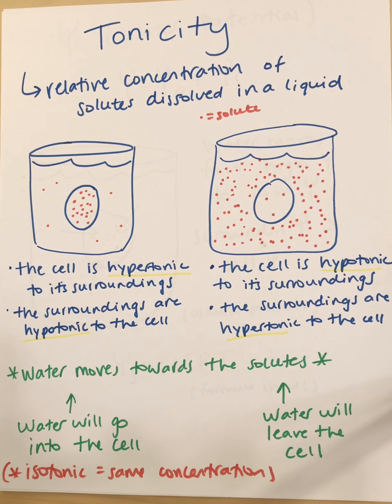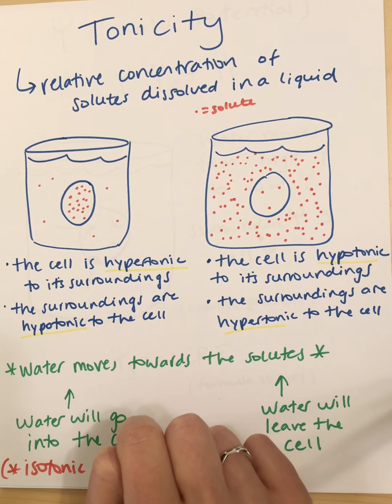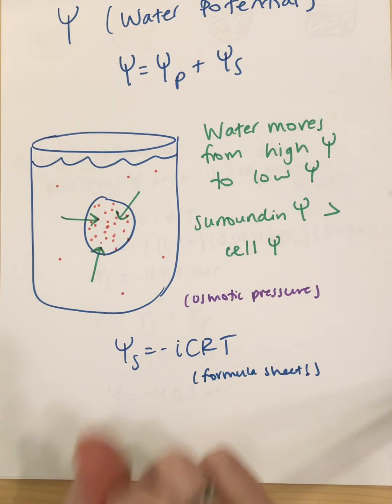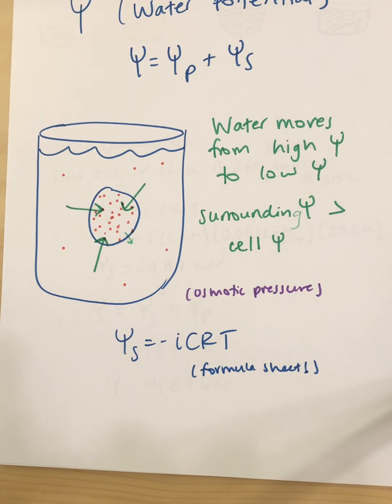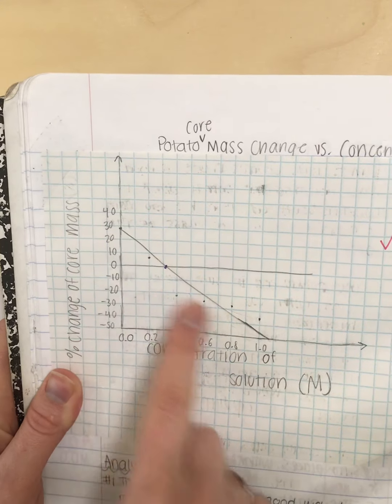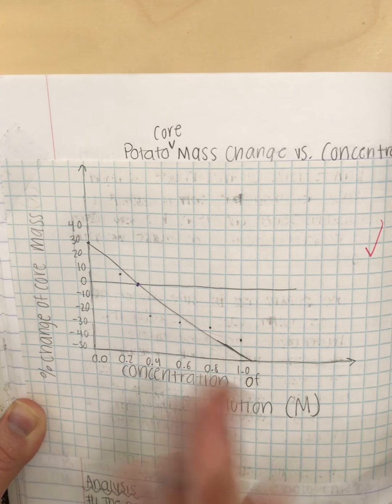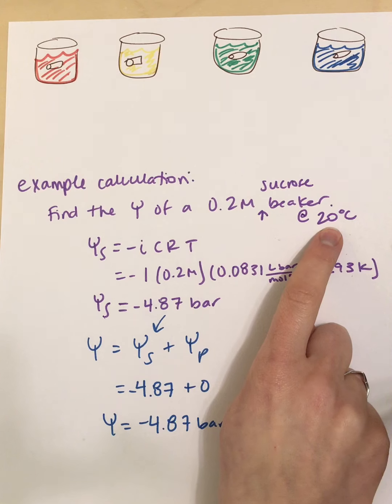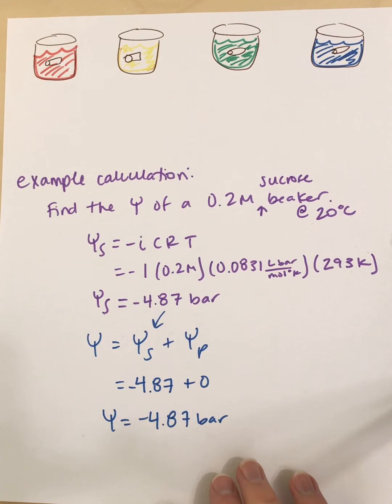AP Bio Review: Tonicity